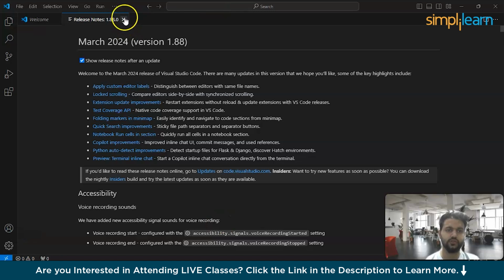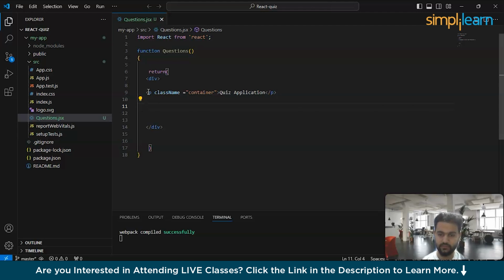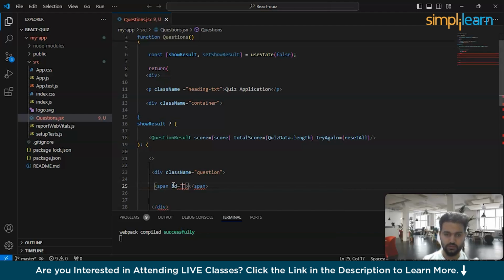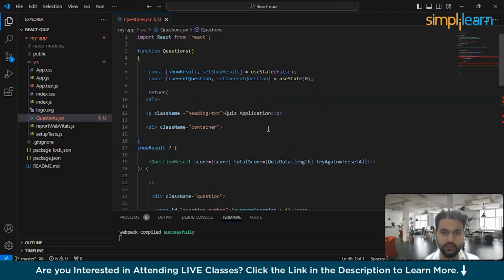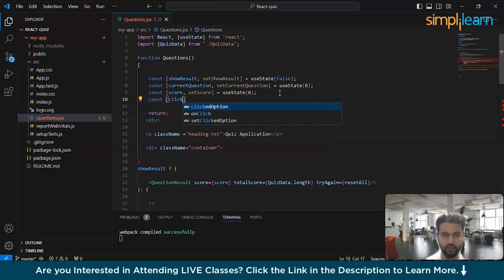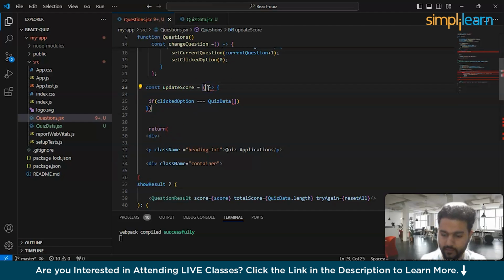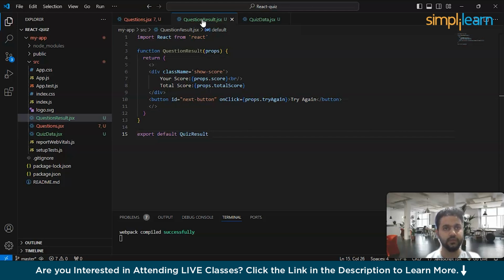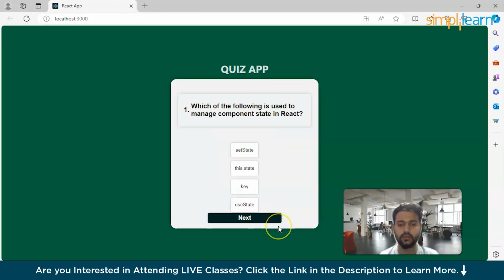How To Make Quiz App In React js | Quiz App Using React JS | React JS Tutorial | Simplilearn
In this video on How To Make Quiz App In React js, learn how to create a Quiz App using React.js step-by-step. Whether you're new to React or looking to enhance your skills, this tutorial will guide you through the process of building a fully functional quiz application from scratch. Explore key concepts such as state management, component structure, and event handling while creating engaging user interfaces. Follow along as we implement features like displaying questions, tracking scores, and navigating between quiz sections. By the end of this video, you'll have the knowledge and confidence to develop your own interactive quiz apps using React.js. Let's dive in and start building together!

00:00 Introduction
01:27 Demo

✅ Skills Covered
- Agile
- Git
- SQL
- Core Java
- Spring
- Spring Boot
- HTML and CSS
- AWS
- Docker
- Jenkins
- JavaScript
- ReactJS
- Cucumber
- Maven JSP
- JDBC
- MongoDB
- JUnit